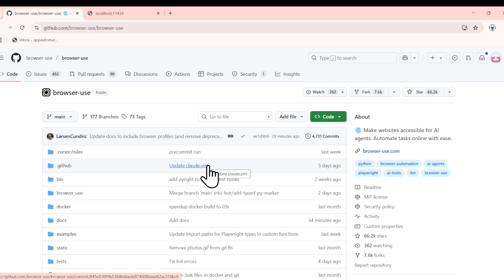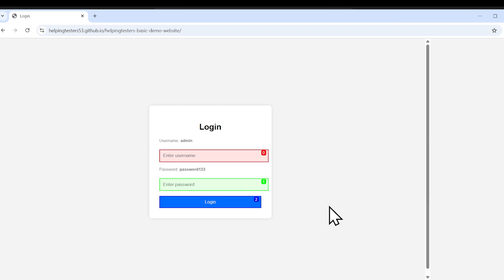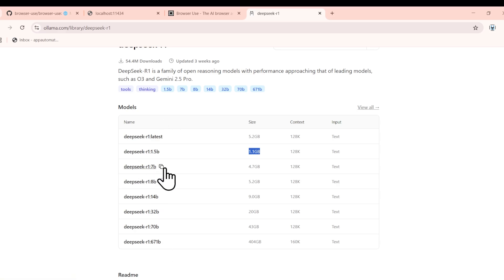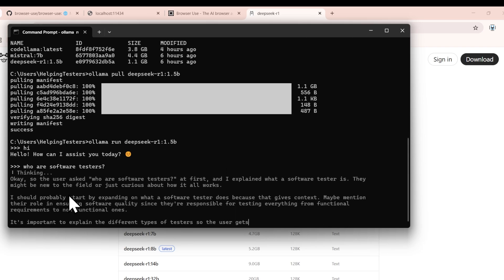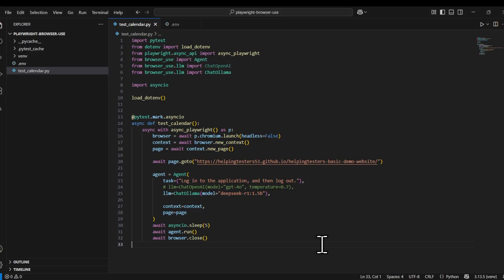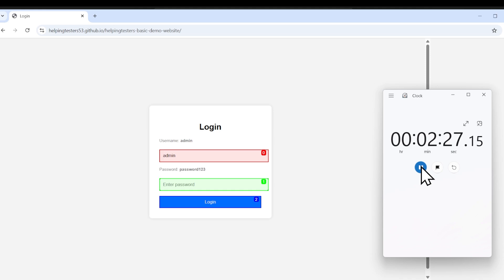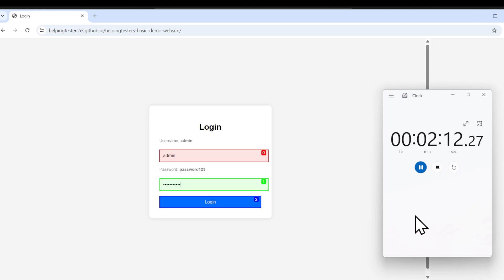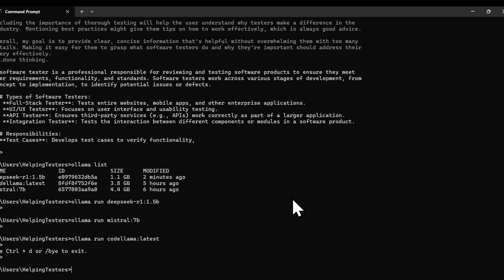Integrate Browser-Use AI Agents | Multiple Ollama AI Models & Playwright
🚀 Learn how to integrate Browser-Use AI Agents with multiple local LLMs using Ollama, and automate tasks with Playwright! In this hands-on tutorial, we’ll walk through setting up AI-powered browser agents, running multiple language models locally without the cloud, and combining them seamlessly with Playwright for powerful end-to-end automation.

Whether you're a developer, tester, or AI enthusiast, this guide will help you run intelligent automation agents entirely offline!

🔧 What You’ll Learn:
Setup of Browser-Use AI with local LLMs via Ollama
Running multiple models simultaneously (e.g., LLaMA, Mistral, Deepseek)
Integrating Playwright for browser automation
End-to-end AI agent-driven workflows without cloud dependency

🌐 No cloud. No limits. 100% local AI automation.